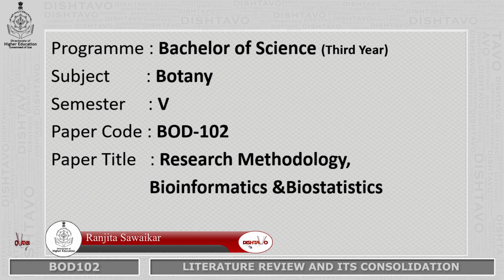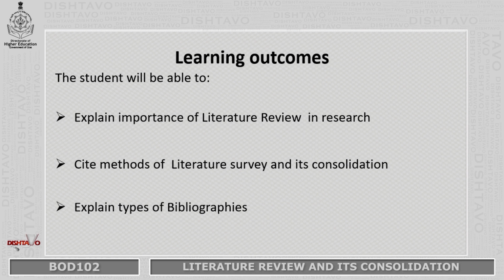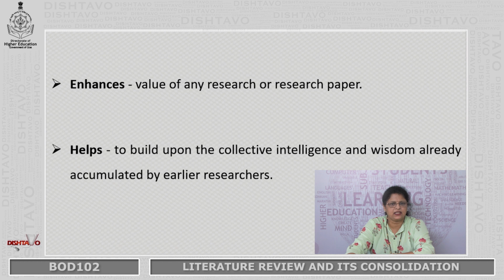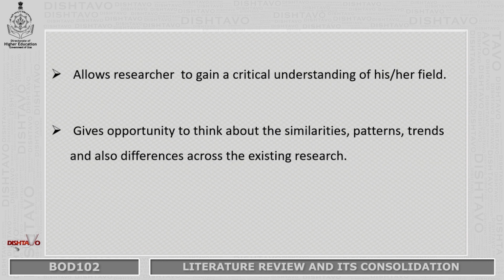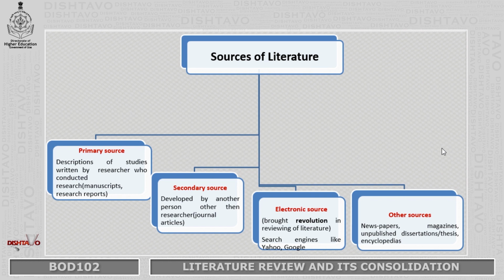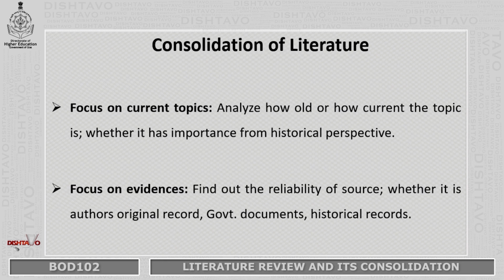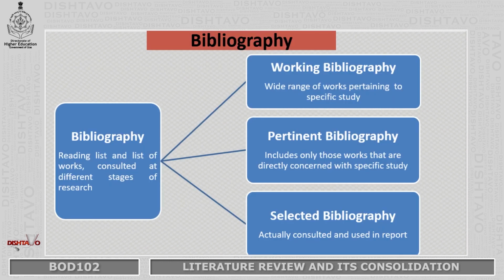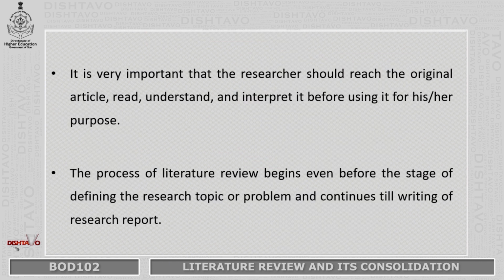3 || BOD 102 || Research Methodology || Literature-review and consolidation.